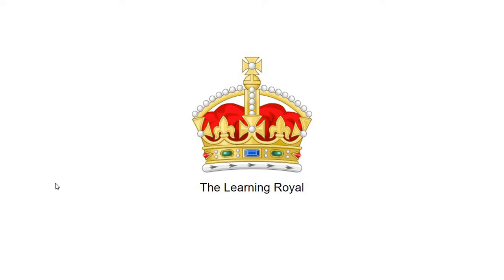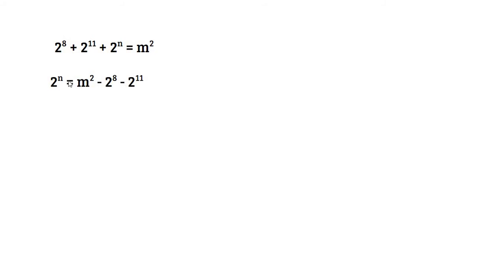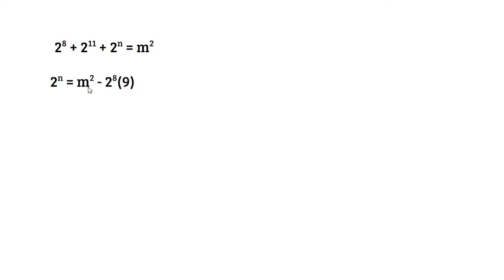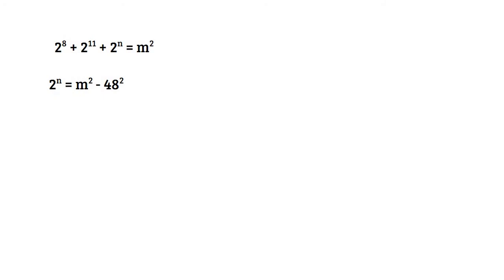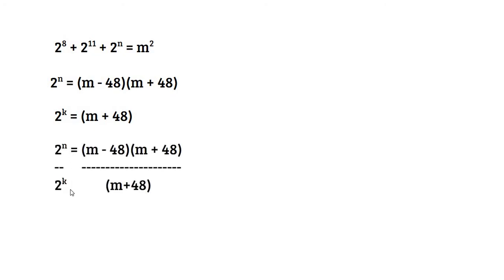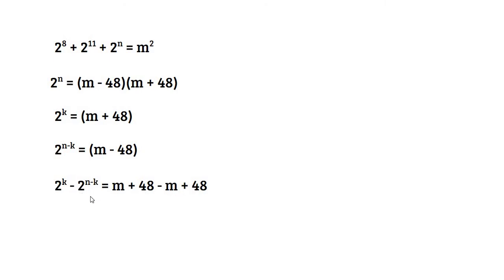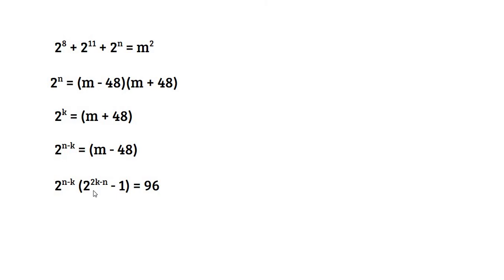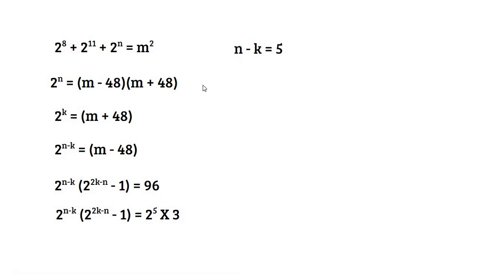Singapore Mathematics Olympiad Junior Section Problem #27 | Exponential Rules and Linear Algebra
Hello everyone!

This is The Learning Royal, a place for you to learn new things everyday. Today, we are sharing with you an interesting problem from the Singapore Mathematics Olympiad Junior Section of 2017.